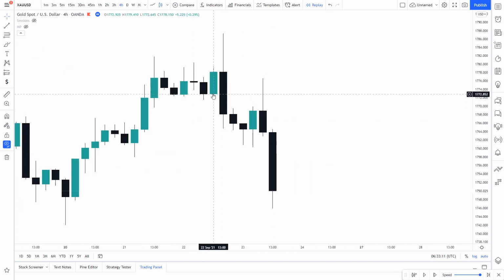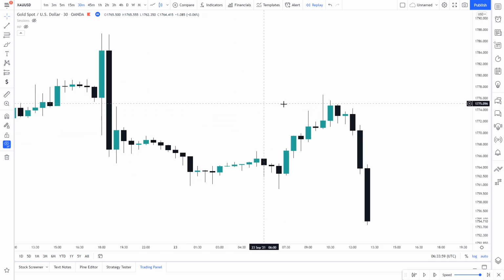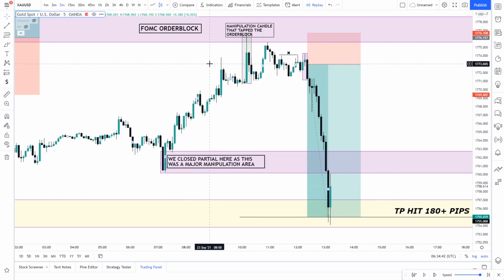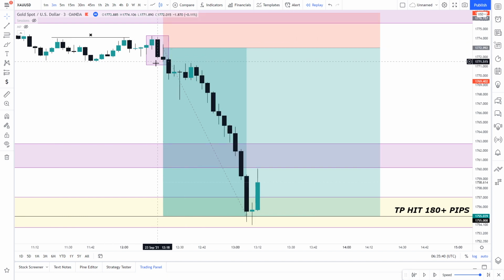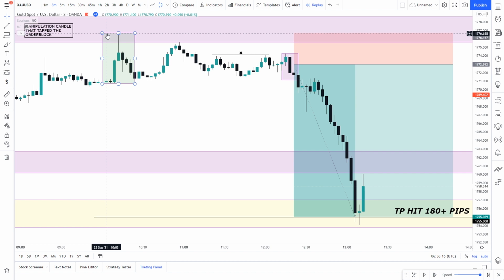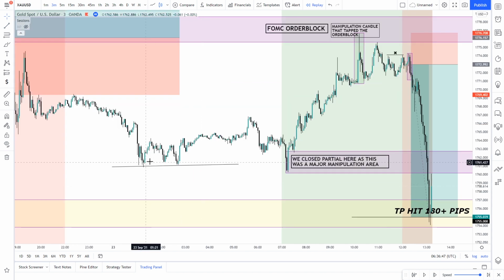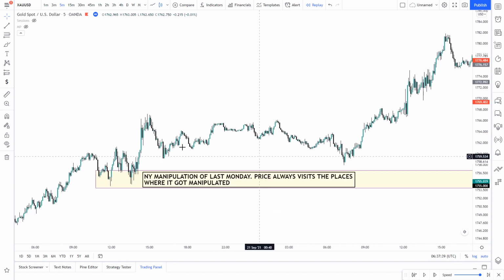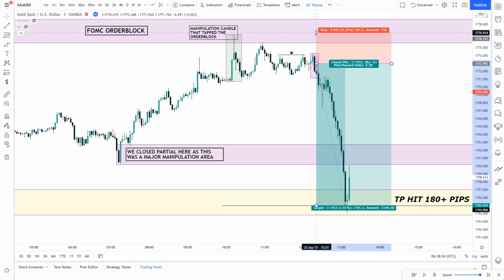Free FOREX ANALYSIS Of 180 pips GOLD signal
Check out how our TP hit 180+ | PIPSRRR: 1:4.83 | PAIR: GOLD

✅ Download Telegram App
✅ 80%+ ACCURACY
✅ 700+ PIPS WEEKLY TARGET
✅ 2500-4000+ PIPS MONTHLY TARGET